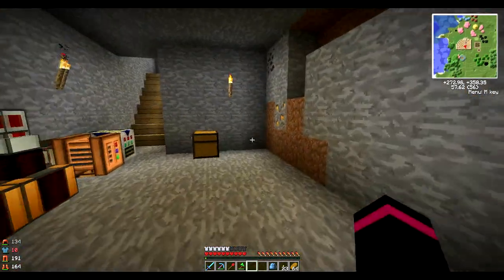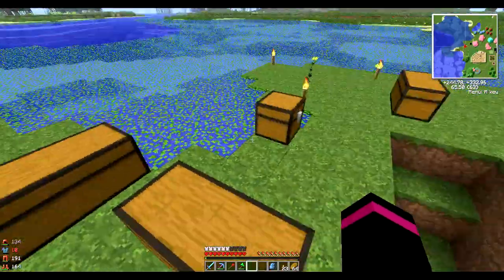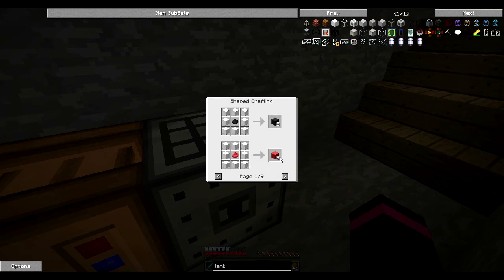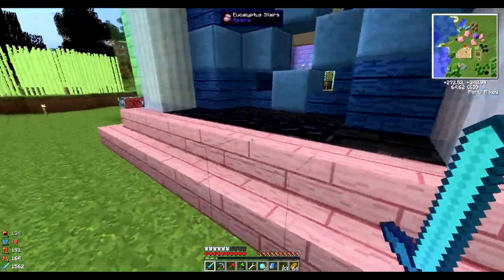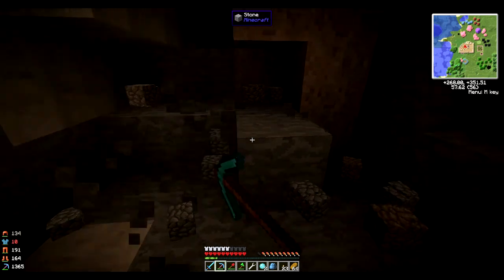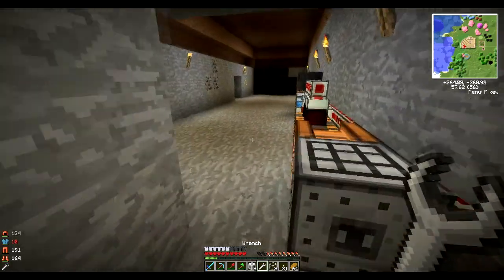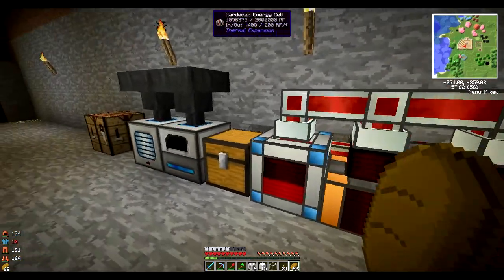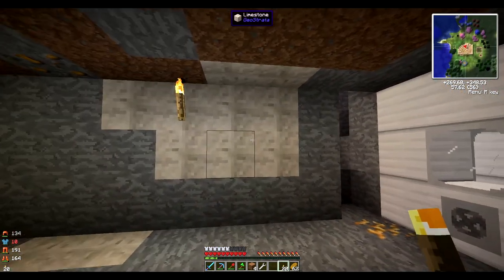Let's Play FTB! S3E12 :: Iron Tank [Railcraft]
Today, we do something we've done every season - make an iron tank to store creosote oil from the coke oven. Before we do that, a rolling machine is created and more from Railcraft.

Season 3 of my Feed the Beast (FTB) Let's Play utilizes the FTB Monster pack which is built on Minecraft 1.6.4. For this season, I will be in single player as my server is no longer hosted (due to lack of interest). Your feedback is appreciated!

Hope you enjoyed, and as always, please leave some feedback. And come chat with me on my Twitter and Facebook - links above!

Credits:

Intro template courtesy of RavenProDesign.

Please support the artist. Links to listen/purchase song are in his description.